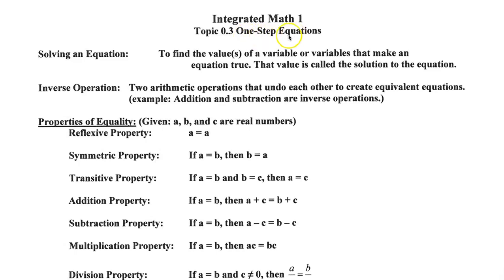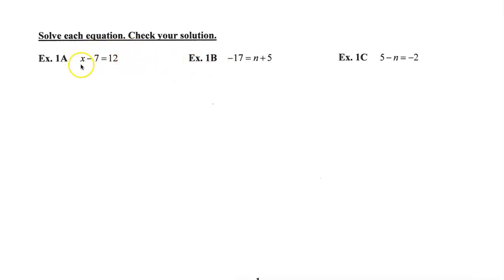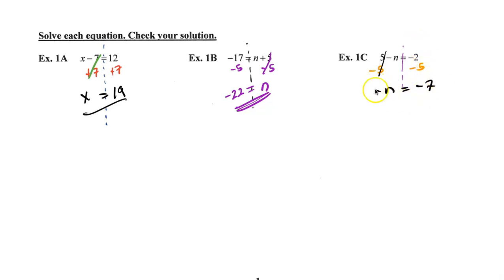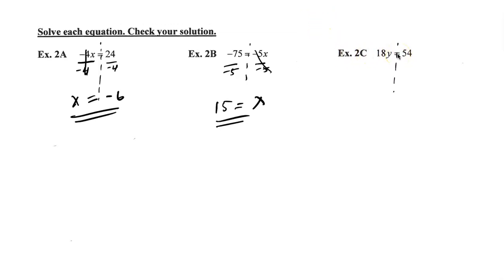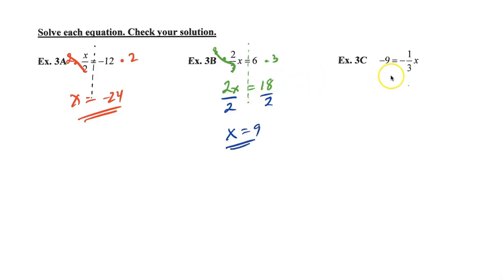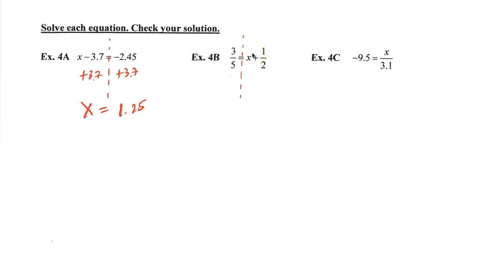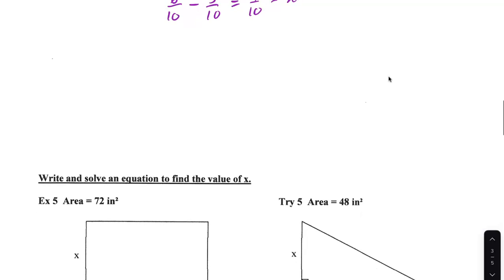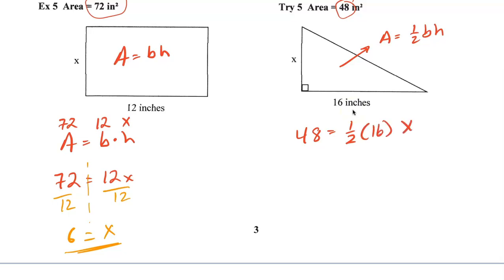Solving One-Step Equations | Integrated Math 1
Learn how to solve one-step equations using addition, subtraction, multiplication, and division.
This video walks through each type step-by-step so you can confidently isolate the variable and understand the reasoning behind each move.